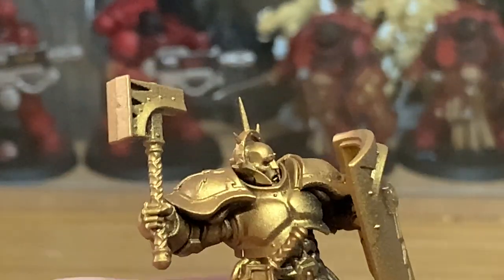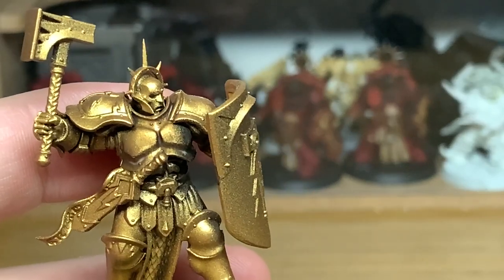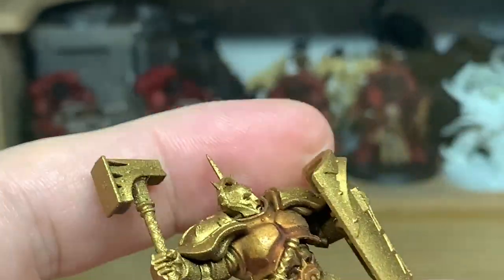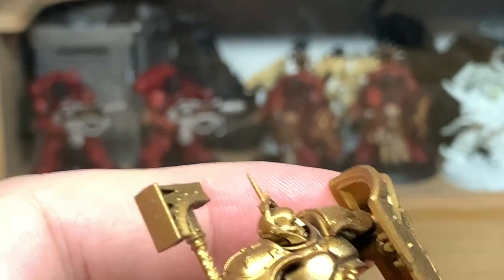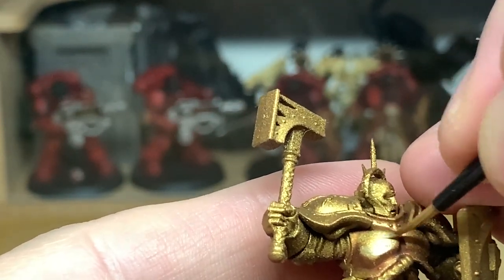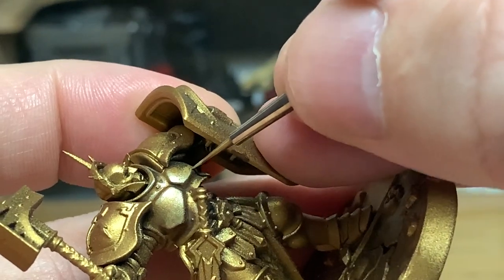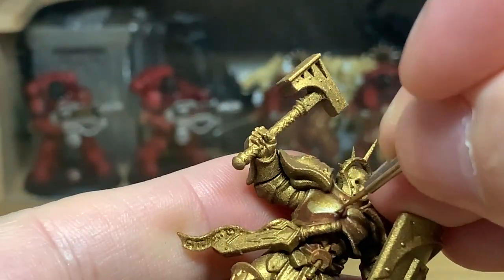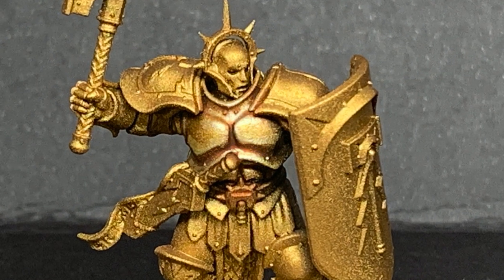How to paint Gold, 5 Shades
There's been a few small discussions about shading gold in the video comments over the years as people use different shades for it. Like everything it's personal choice, and whether you like super dark shades or a red brown shade, there's something cool about the look of all of them. I've put this video together to show five stormcast getting the same paint applied to their chest armour, with only the shade being different in each case. Despite only being a thin layer it does show how much of a difference they make.

If you are able to do so, we’d really appreciate your support. You can buy us a coffee here. We want our tutorials to be free for anyone who wants to use them, but any support is greatly appreciated.